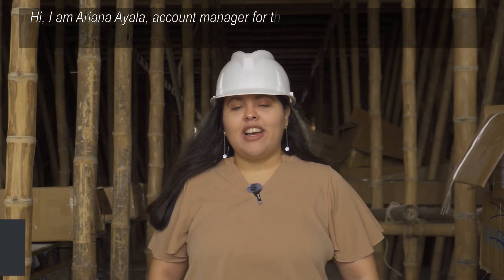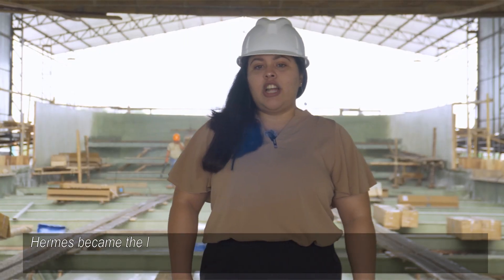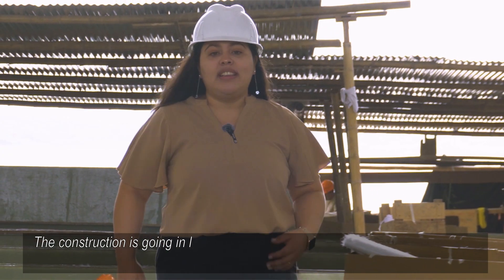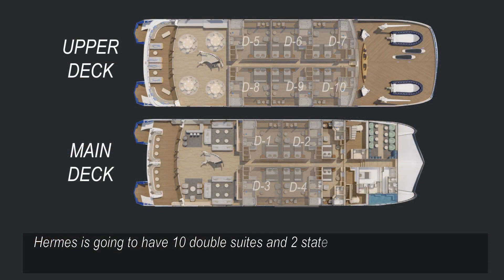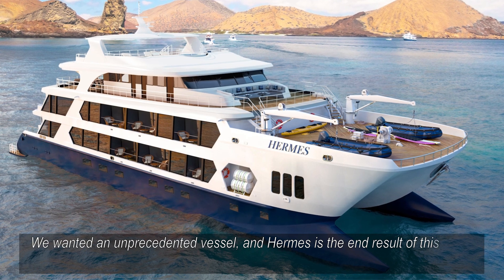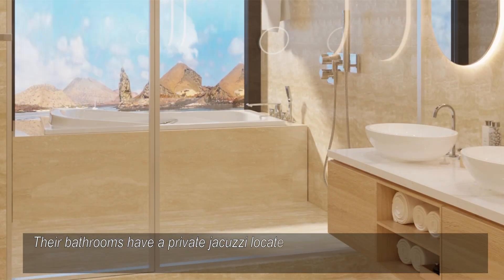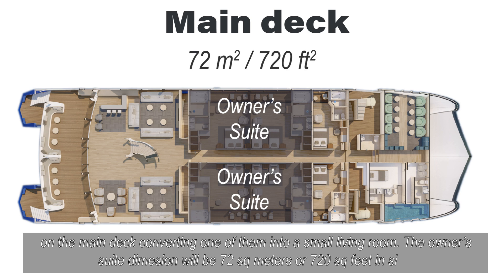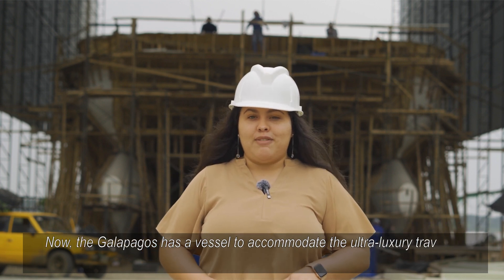Hermes Mega Catamaran: The Construction - Chapter 3 : State-of-the-Art Suites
In May, Hermes Galapagos Mega Catamaran became the World’s largest commercial catamaran, and we reached a milestone in its construction: the casting of the wet bridge. This is the foundation of the 12 state-of-the-art suites that will accommodate our 20 guests.

Discover the new measures of Hermes, master the unique characteristics of its avant-garde suites, and learn about their versatility with Ariana Ayala, account manager for the international market.